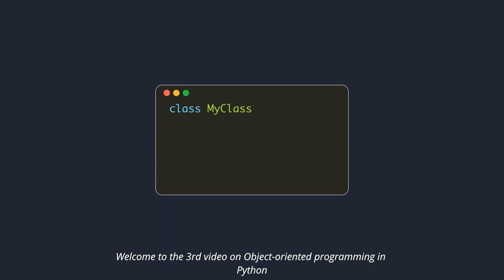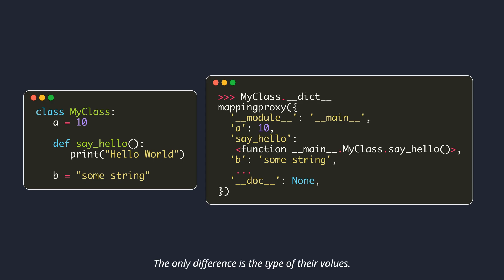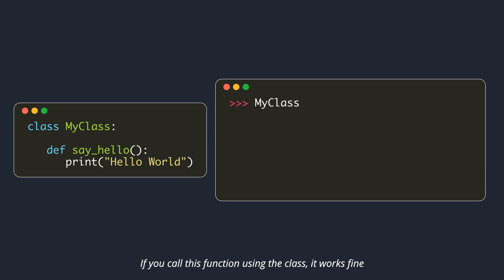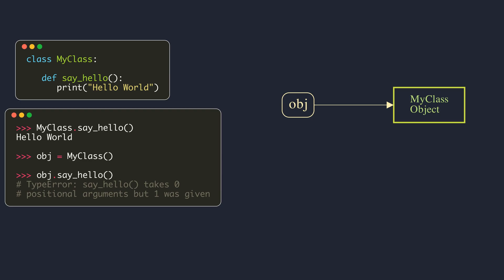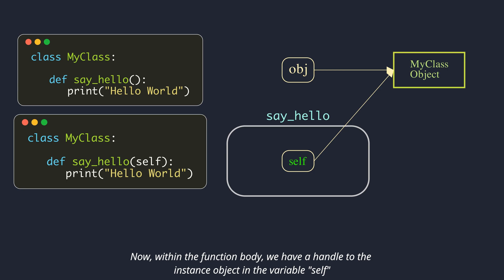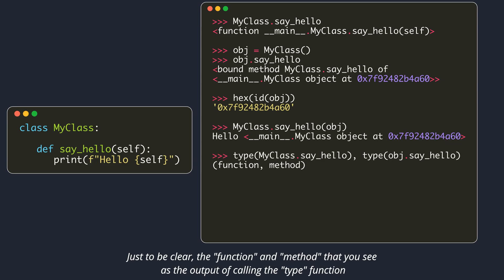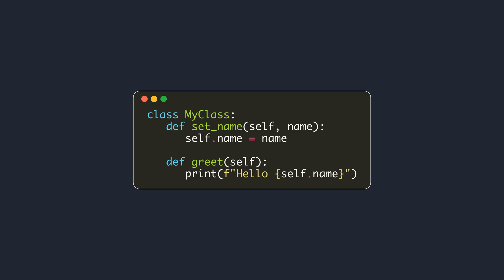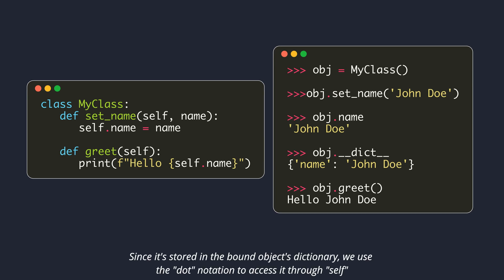Instance Methods & self | Python OOP - Part 3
Topics like Instance methods, purpose of "self" are covered in this video.

0:00 Introduction
0:52 Comparing class to modules
01:25 bound methods & "self"
02:52 FunctionType vs MethodType
03:45 Purpose of "self"

Credits: The contents of this video are mostly from my notes on Dr. Fred Baptiste's course